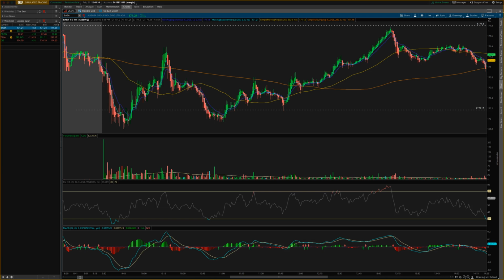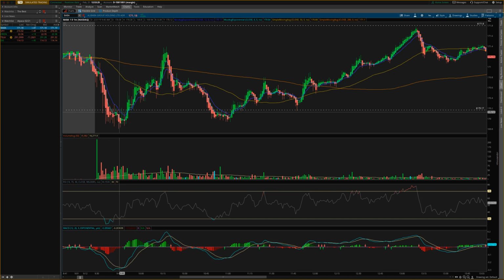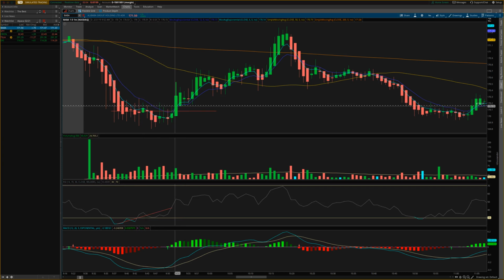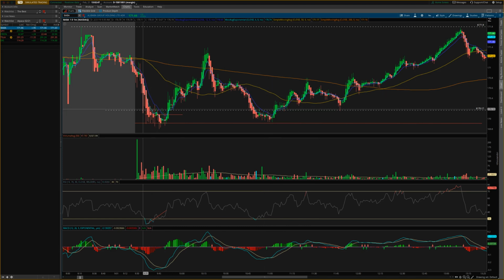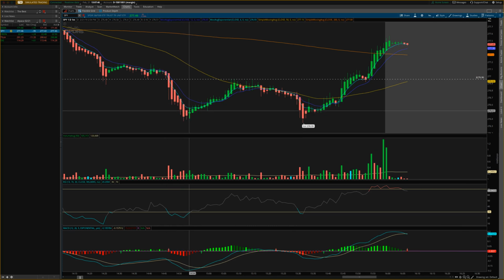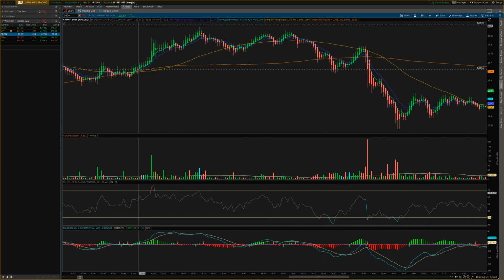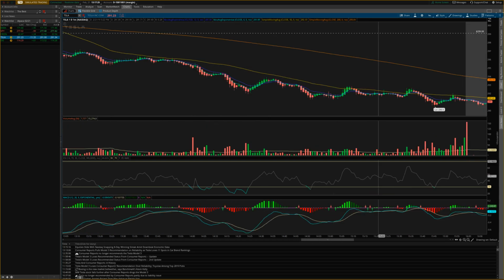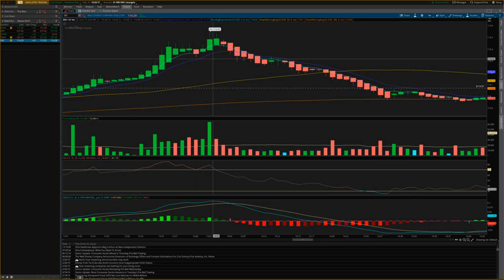Options Stock Trade Recap Feb 21st - Alpaca Trading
Here's a trade recap of our plays from Feb 21st announced inside our chat group. All of our alerts were in profit today. This video shows you how and where we entered and exited and how it's important to be patient.